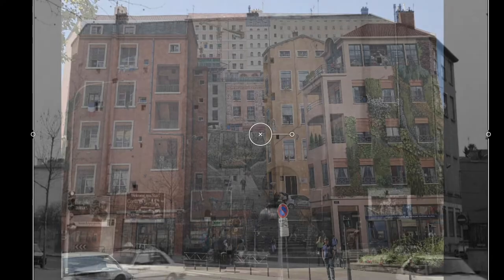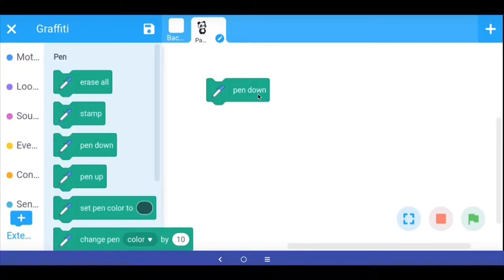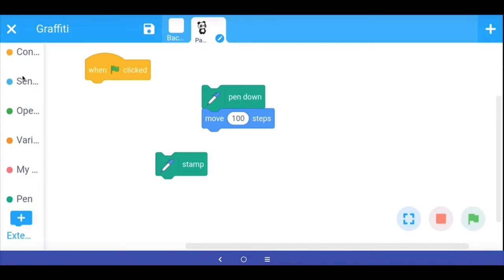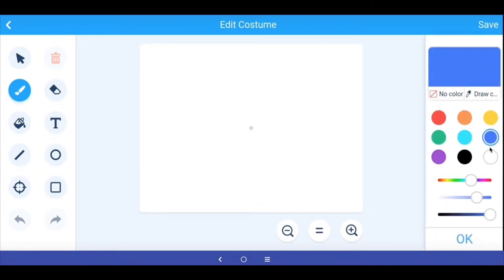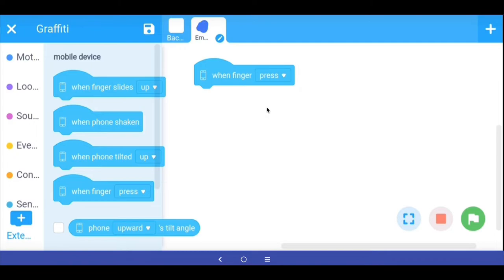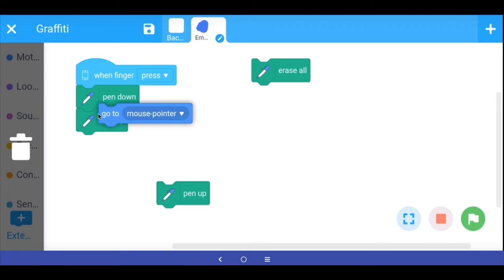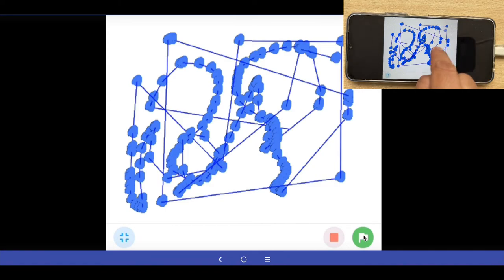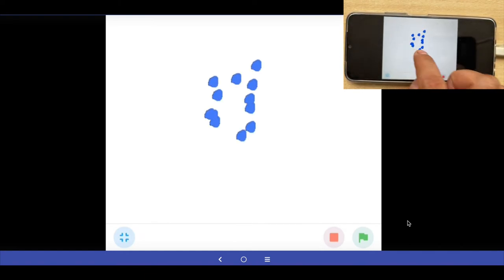Scratch on Mobile Phones with mBlock app: GRAFFITI ARTIST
In this video, we will use the Pen Extension and Mobile Blocks to write a programme that sprays paint as we drag our finger on a mobile phone thus making a nice graffiti.